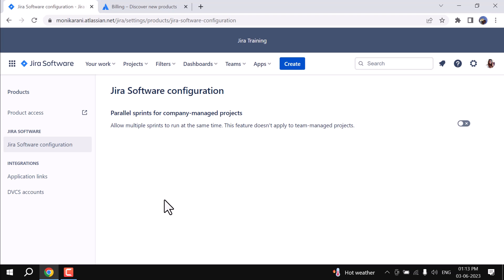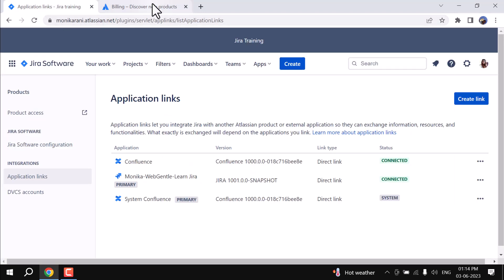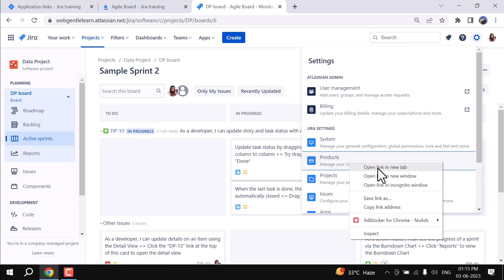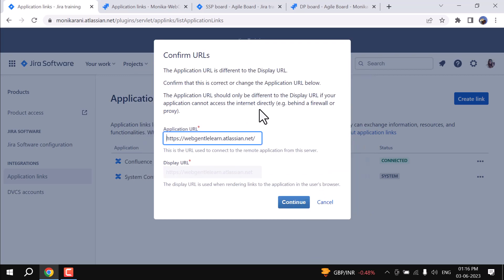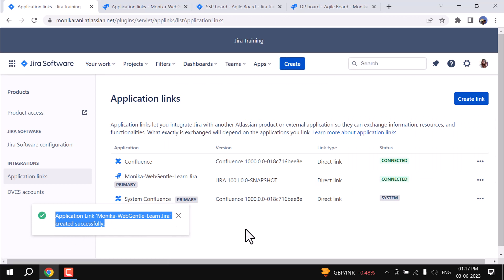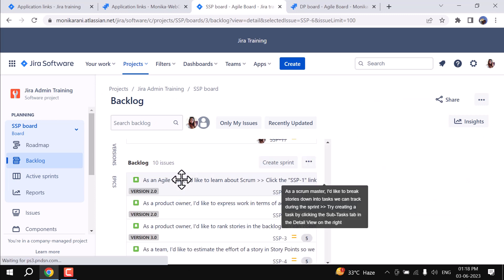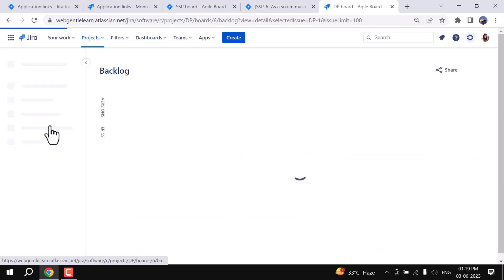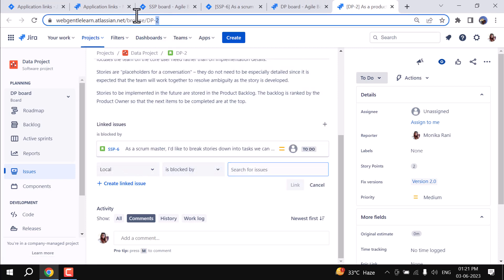Create Application Links in Jira Cloud | Application Links Between 2 Jira Instances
Create Application links in Jira Cloud. This video will explain the application links in the Jira cloud, and how you can create links between two Jira instances.